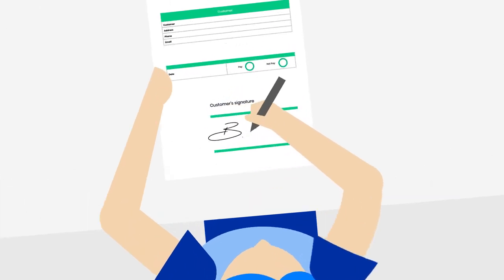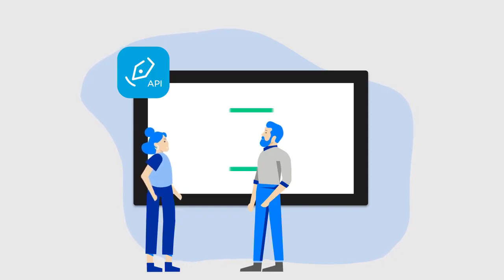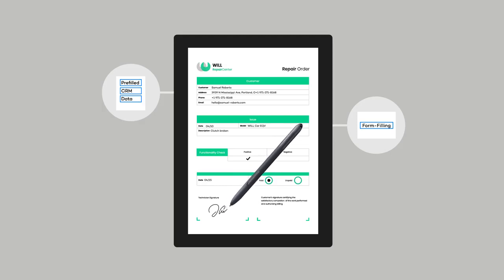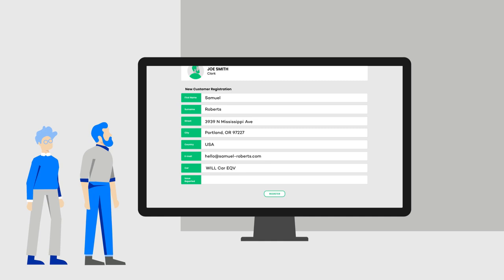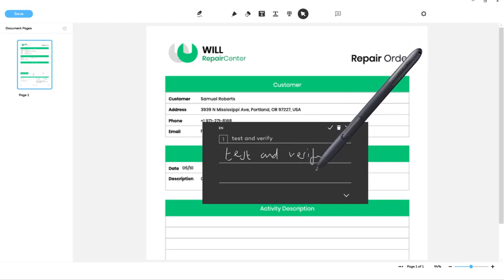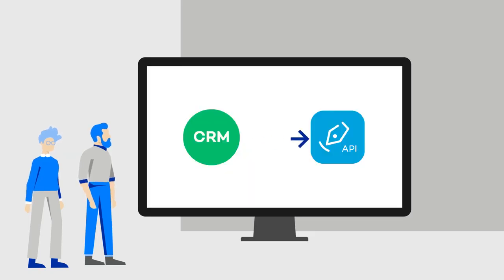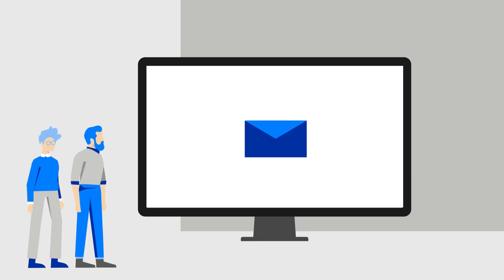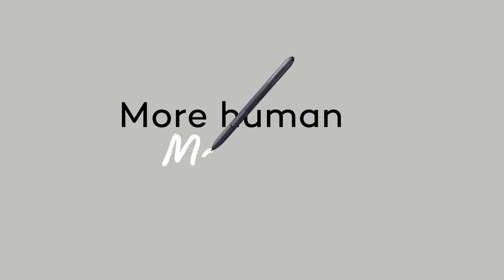Wacom Sign Pro API for easy integration with exiting workflow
This is important since handwritten signatures are still the most accepted way of approving decisions, completing contracts and providing consent. Organizations use sign pro PDF API to add handwritten electronic signatures from existing applications such as CRM, ERP, or contract management - cost-effectively, easily and with no data compliance issues.

Let me Introduce first, eTOP Solutions (wacomme) a leading provider of e-signature solutions. We have a well-established presence in services for Digital Signatures, Graphic Tablets.
Experienced in implementing high-quality solutions along with the finest brands we have been securing the identities of our customers throughout middle-east and worldwide.

We provide our solutions to those seeking an e-signature solution that replaces printing, scanning, and archiving documents in an easy and fast manner and with truly expert advice.

You can also reach out to our website & Social Media Channels.